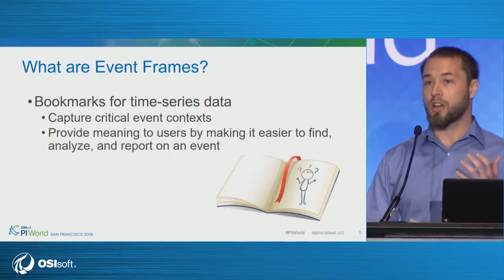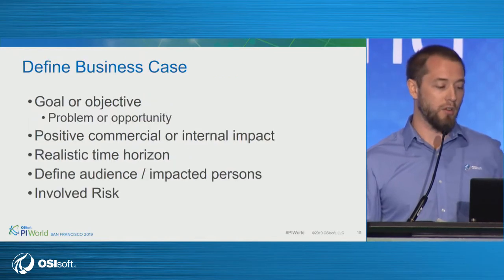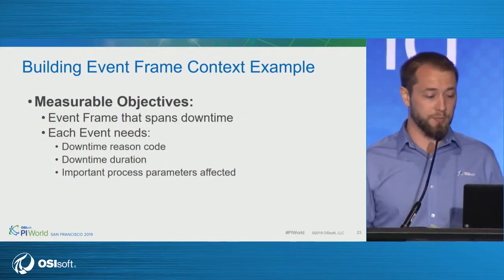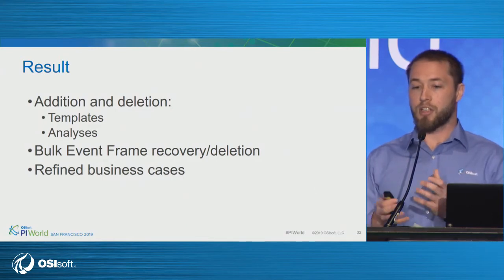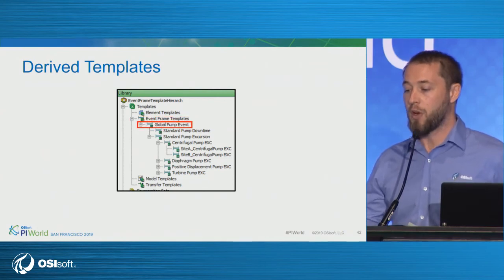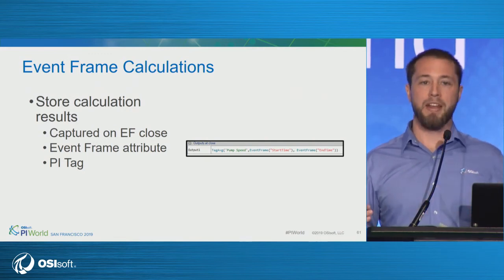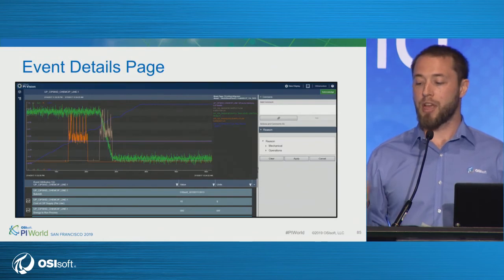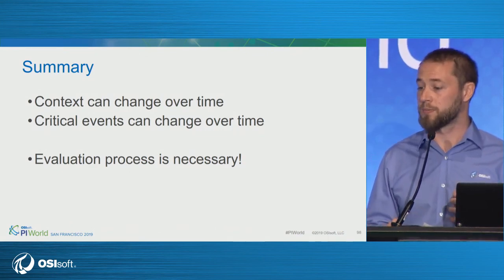Index: Incorporate Event Frames into Your Operations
Speaker(s): Ellery Murdock, Product Manager, OSIsoft.

This presentation discusses the most effective methods of utilizing Event Frames for everyday operations. In addition to providing an introduction to Event Frames, this presentation covers the basics of how Event Frames can be used to capture what’s vital to your routine processes. We showcase best practices surrounding creation, visualization, and consumption of Event Frames throughout our suite of OSIsoft products. Finally, this presentation discusses building context with Event Frames, and how to guarantee your data remains relevant throughout the years.